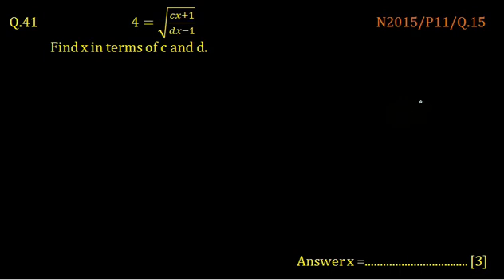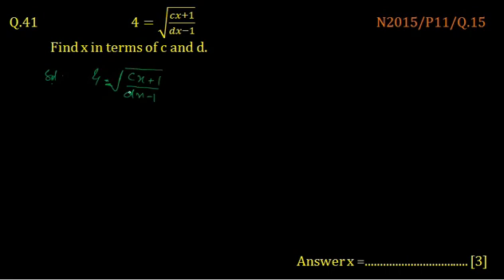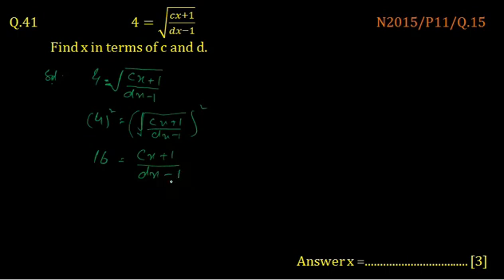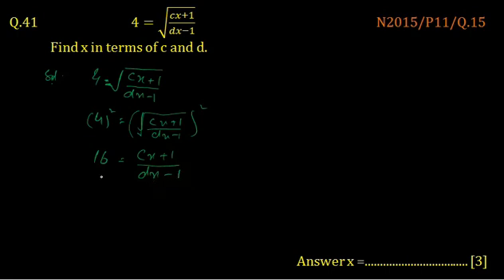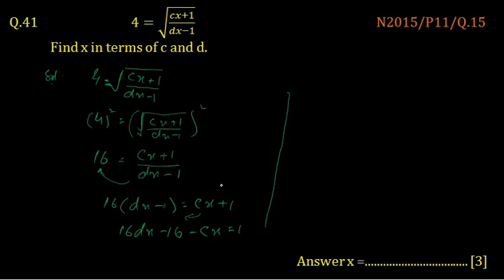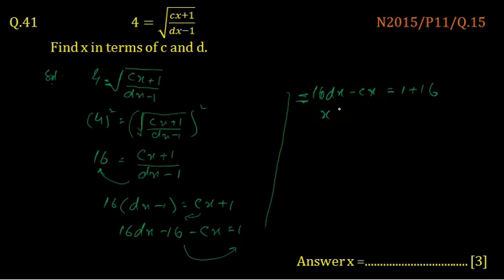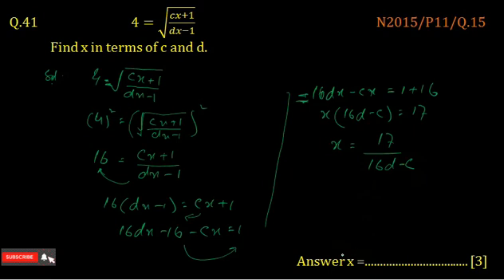Q 41 N2015/P11/Q.15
4=√((cx+1)/(dx-1))
  Find x in terms of c and d.